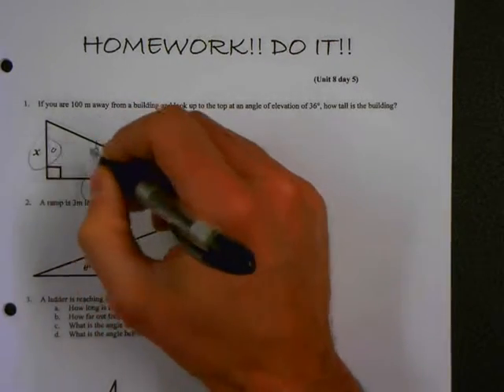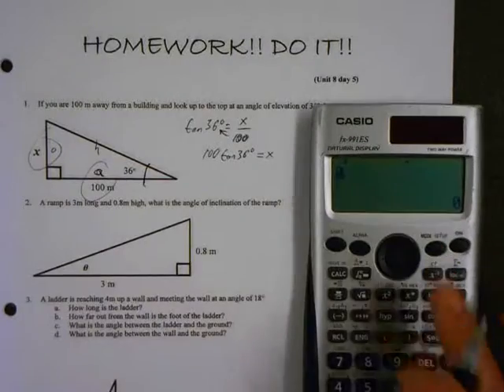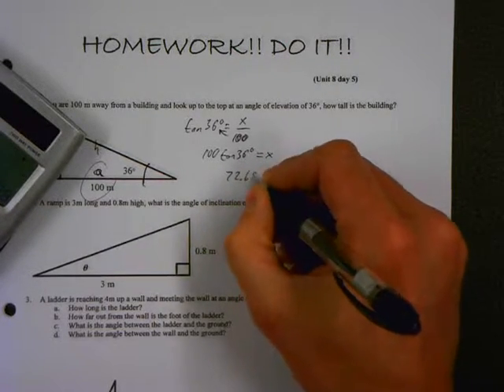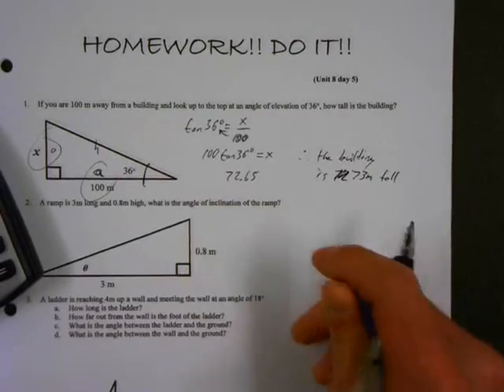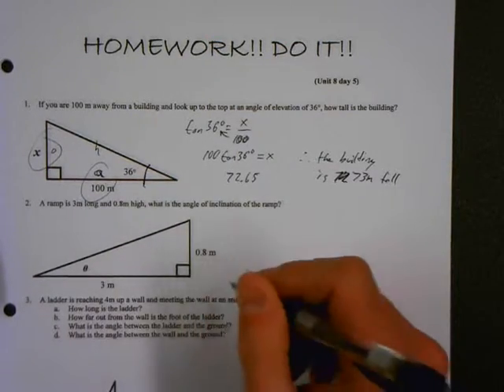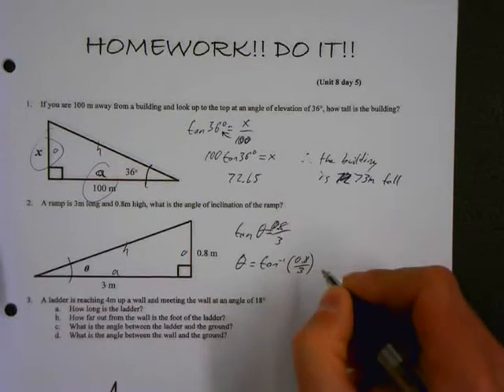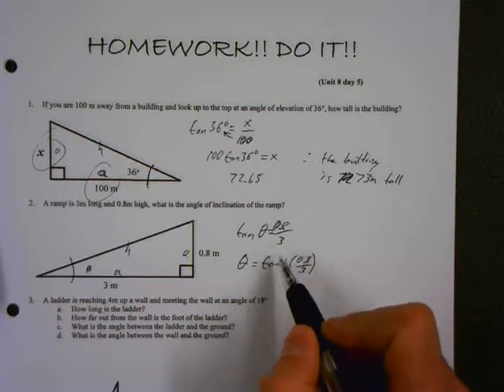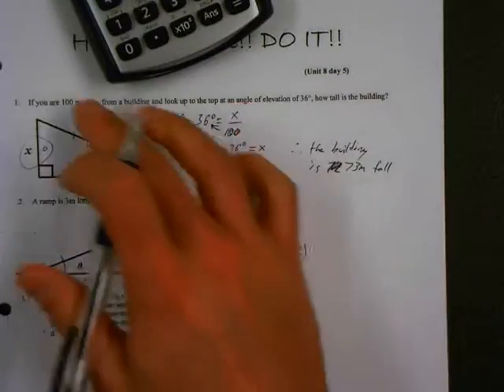SohCahToa ACVI 10p Day5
Grade 10 Applied SohCahToa homework Solutions Day 5